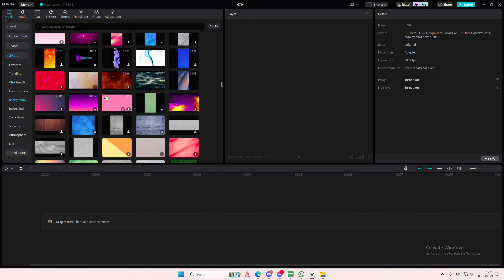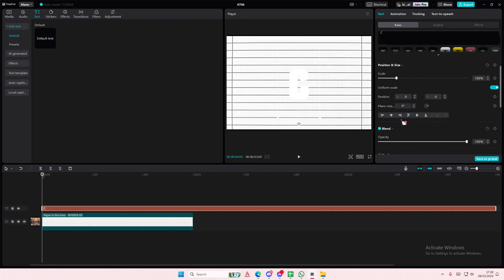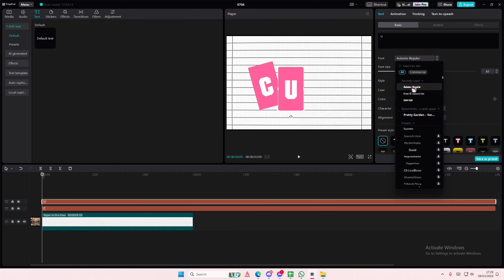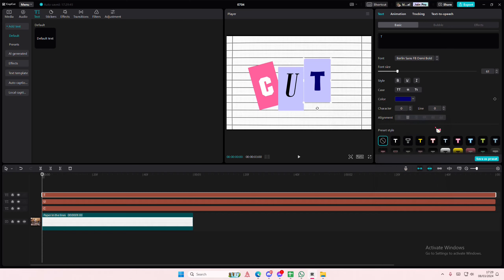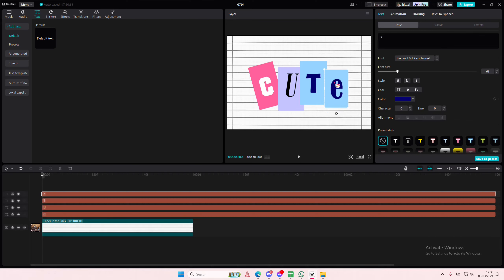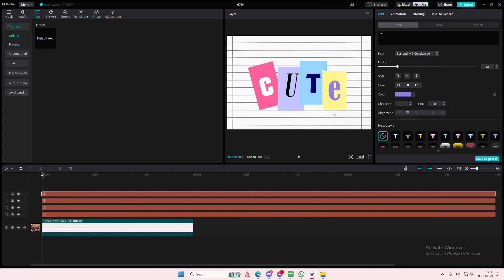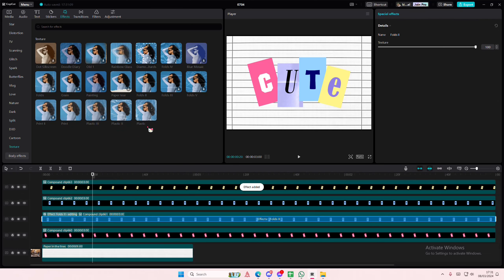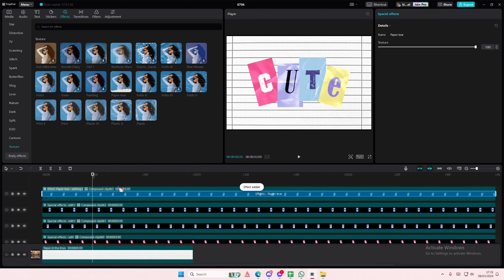Magazine Collage Text Effect For Video Edits Tutorial: How You Can Make This Effect On CapCut PC?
Make this collage text effect on CapCut PC by watching this tutorial.